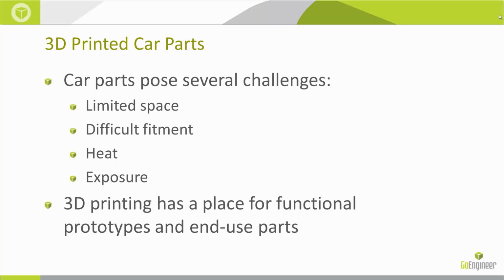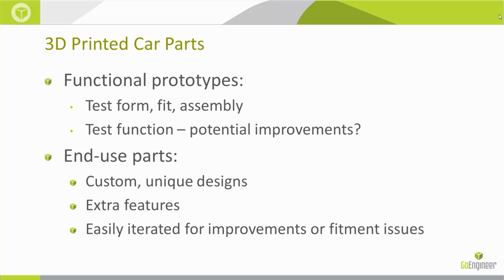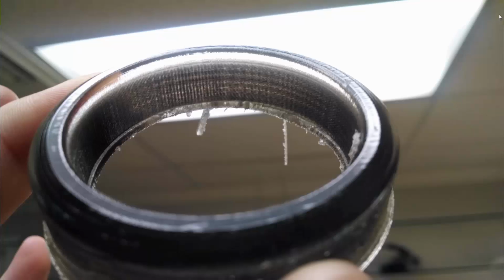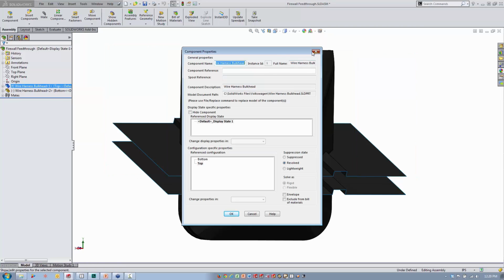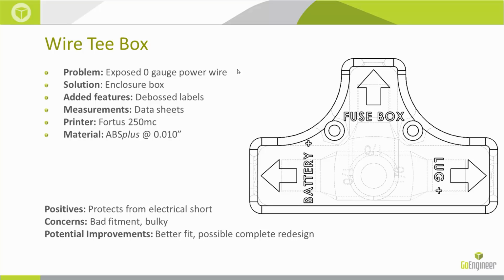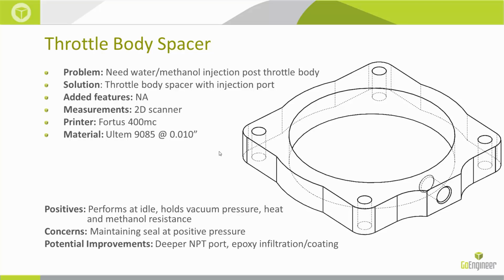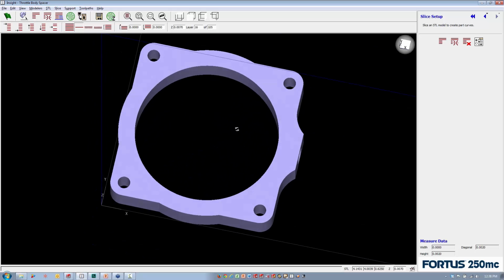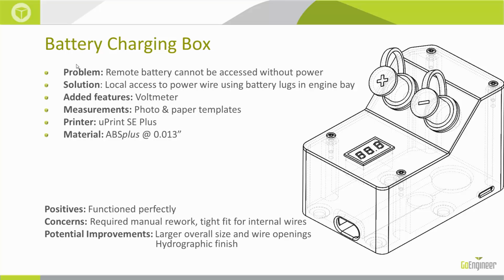Stratasys - 3D Printed Car Parts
Learn about the design, printing, assembly, and installation of 3D printed parts into a race car engine bay in this Webinar.

Webinar presented by Tyler Reid of GoEngineer.